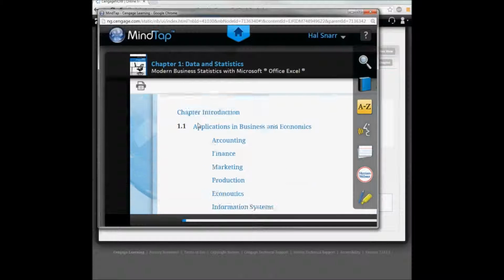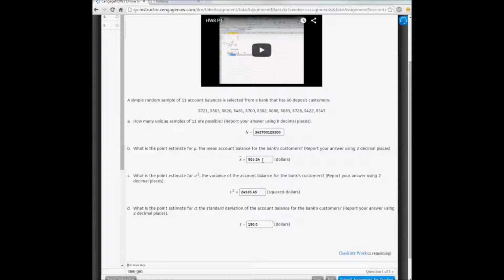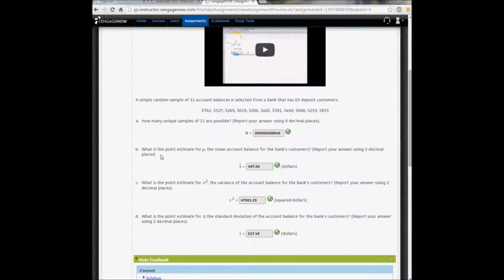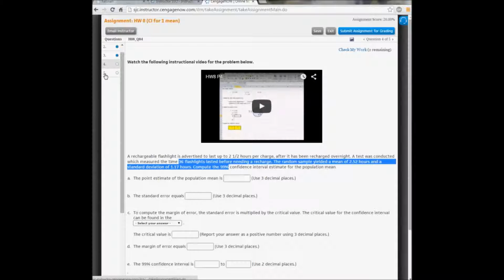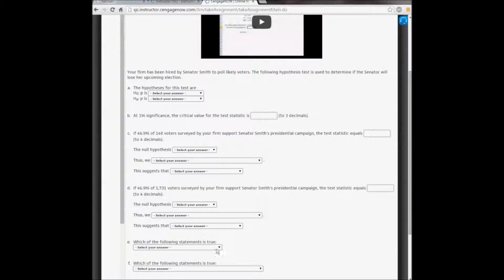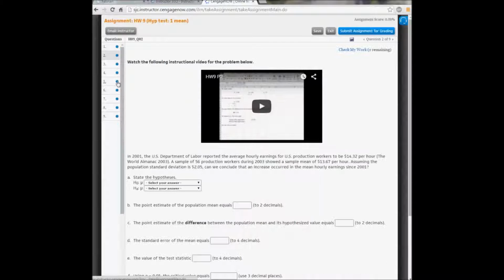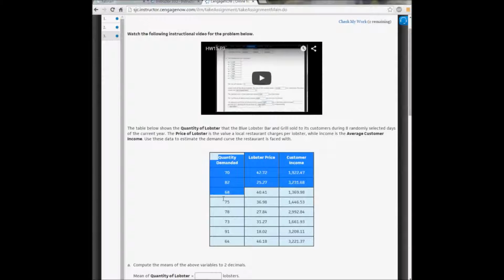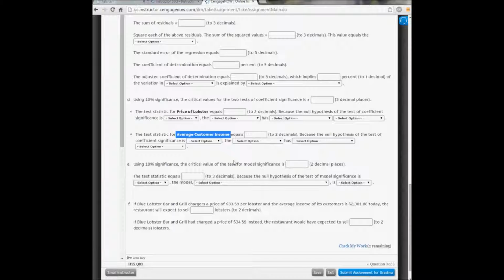Demonstration of Hal Snarr's Online Courses